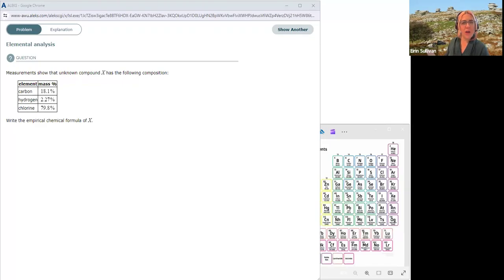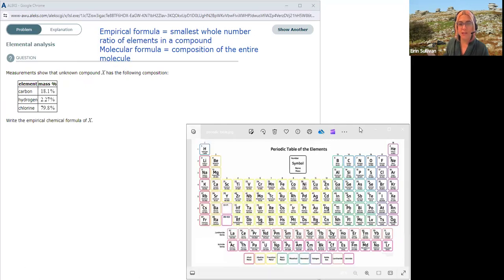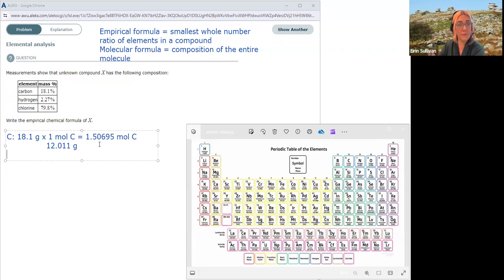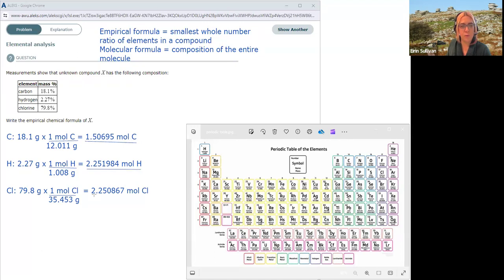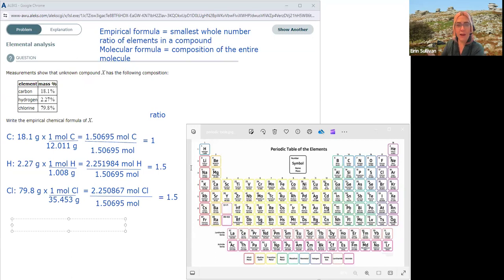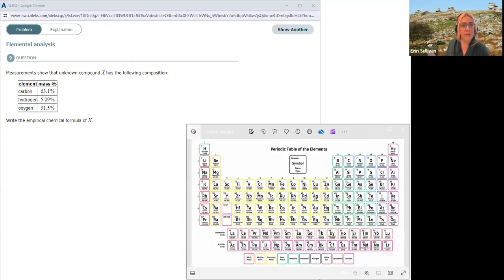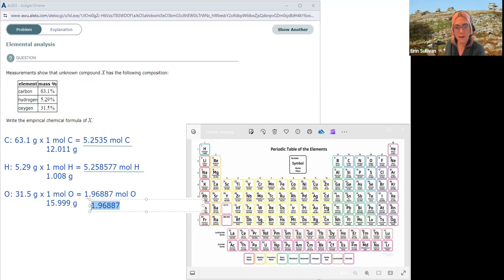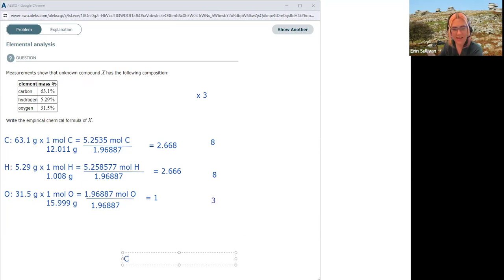ALEKS: Elemental Analysis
Worked examples of how to approach the ALEKS Goal Topic " Elemental Analysis".